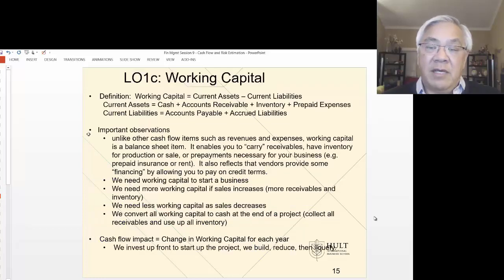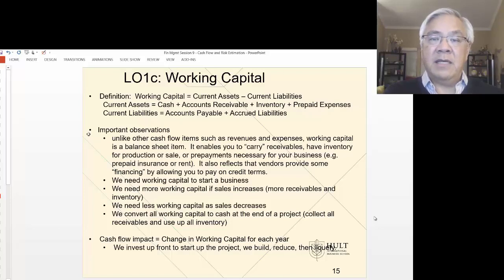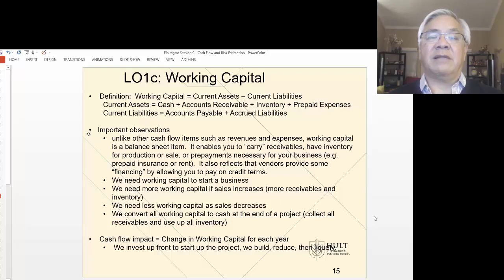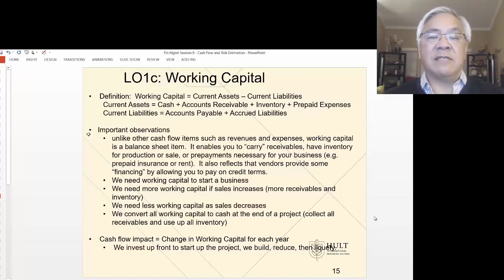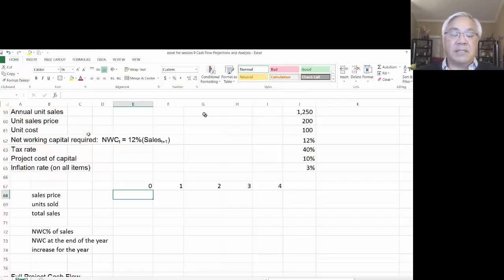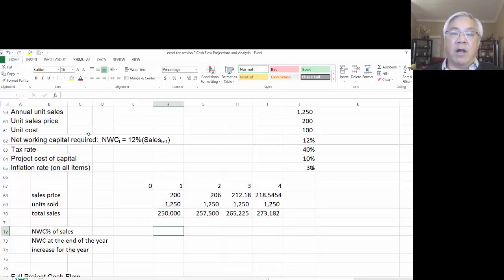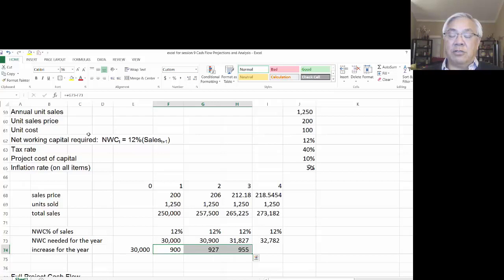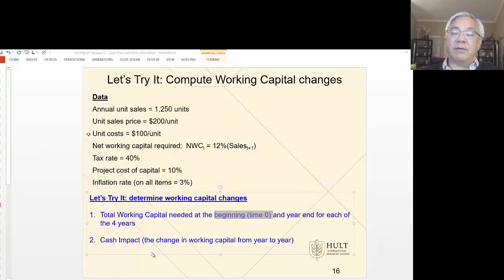FinMan Ch 11 Cash Flow and Risk video part 4 Change in Working Capital 7 minutes